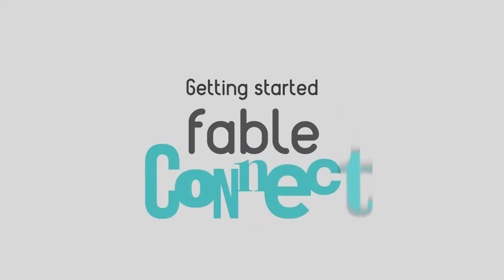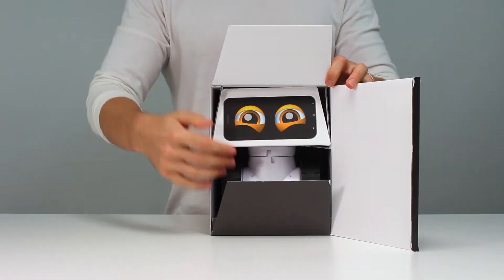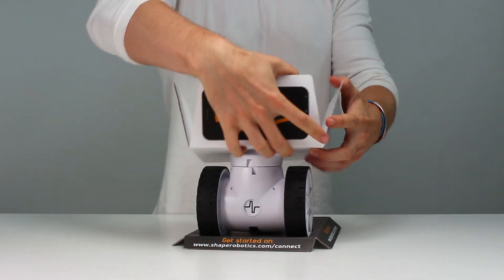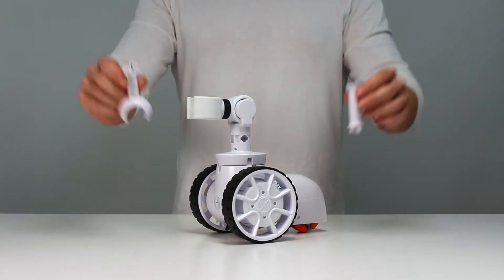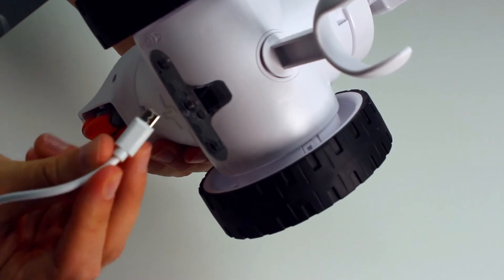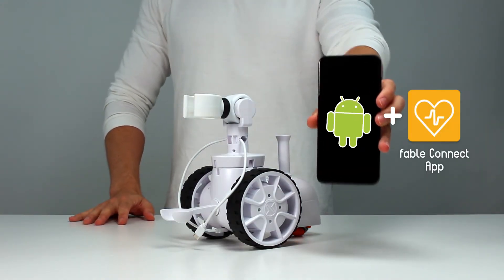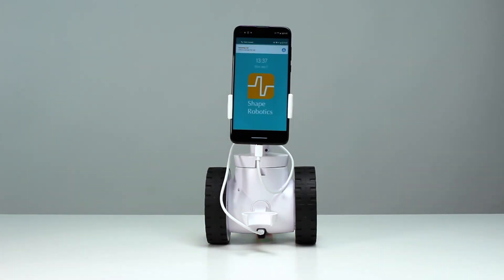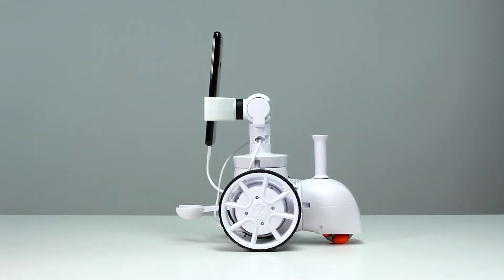Getting Started with Fable Connect!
From box to use, it is incredibly fast to get started with Fable Connect!

Thanks!
- Shape Robotics